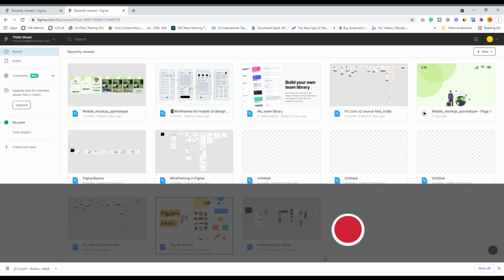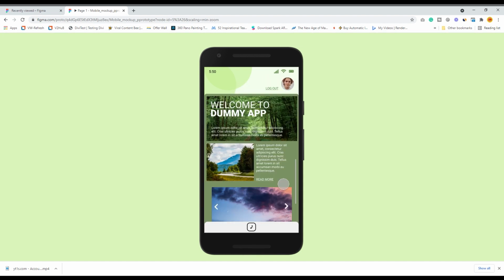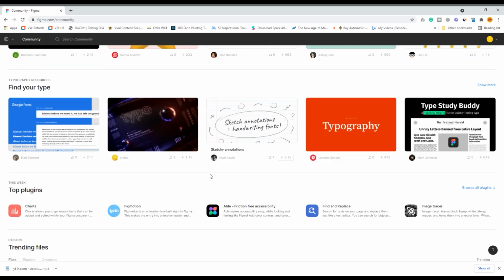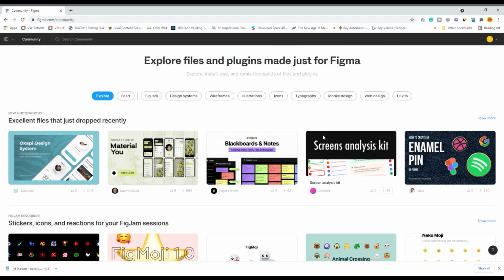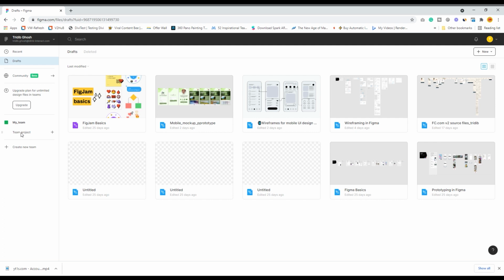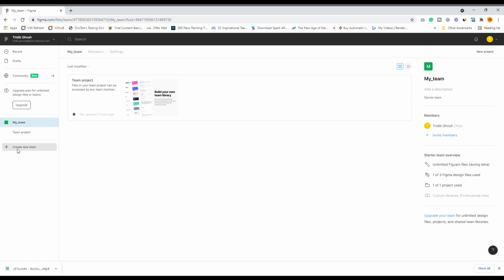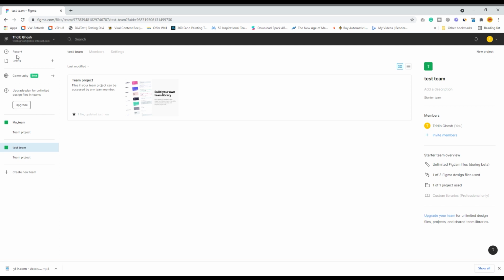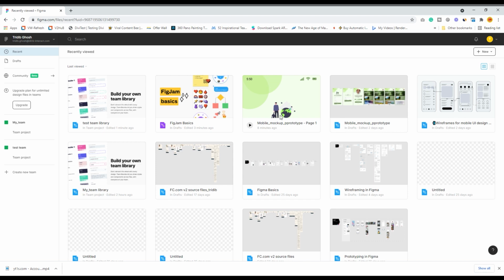3. Know Your Figma Account - A Complete Prototyping Guide of Figma for UX Ui Designers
Know Your Figma Account - A Complete Prototyping Guide of Figma for UX Ui Designers

In this video, you will Know Your Figma Account - A Complete Prototyping Guide of Figma for UX Ui Designers

Figma Account
Figma Dashboard
Collaboration
Community
Team Creation
Prototyping
FigJam